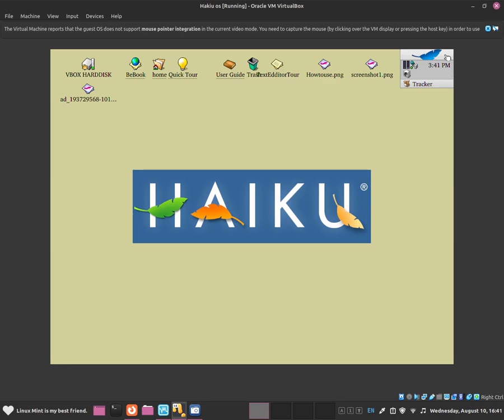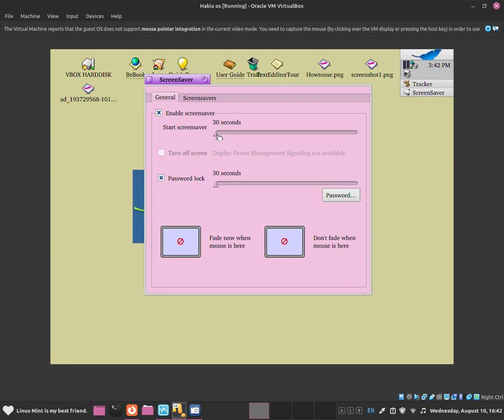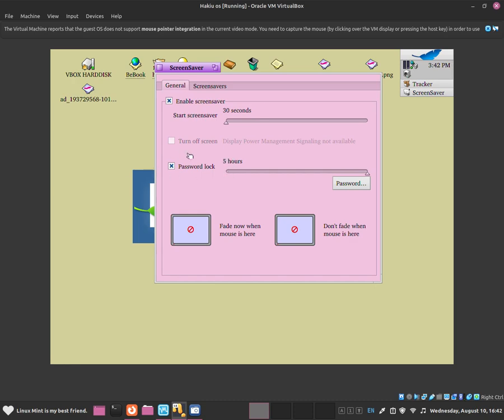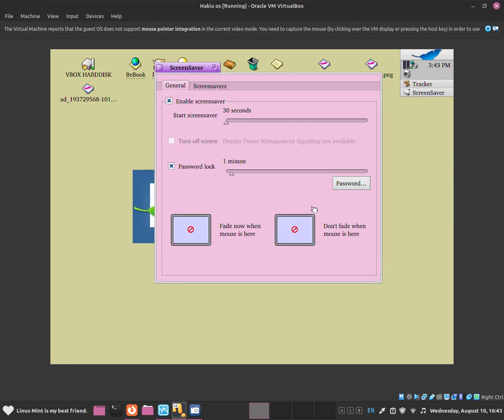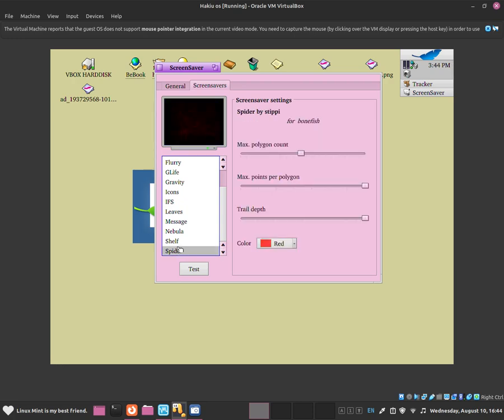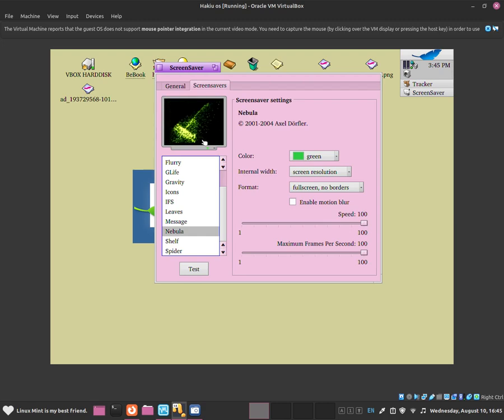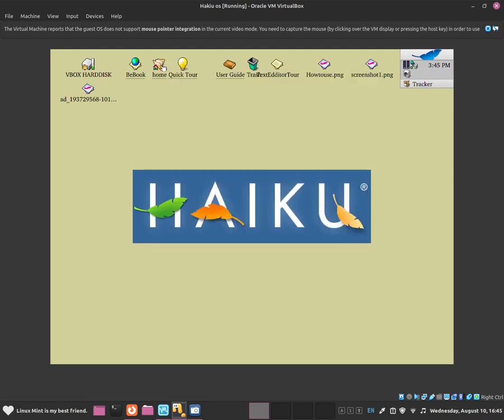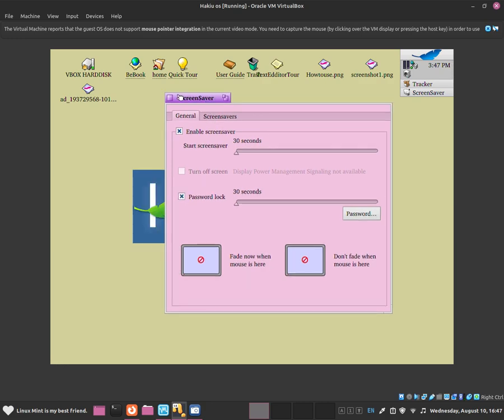Haiku for new users - How to setup a screensaver?